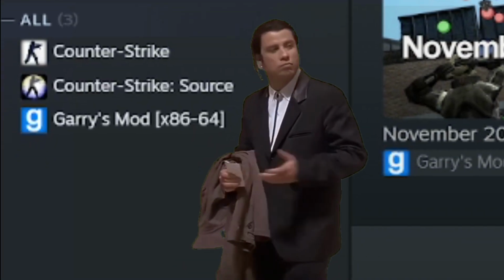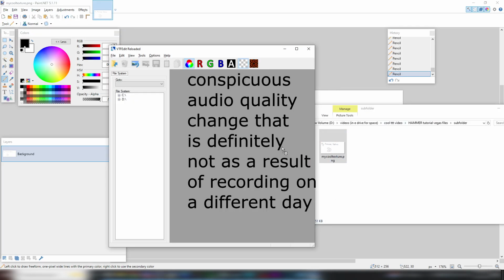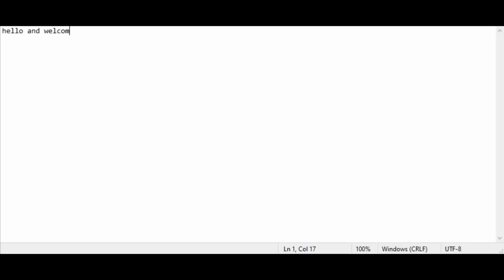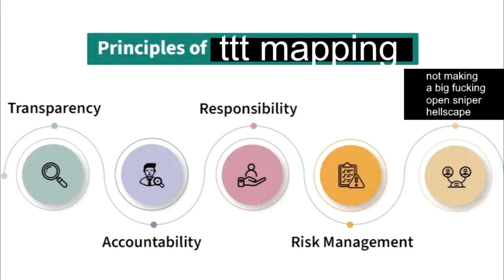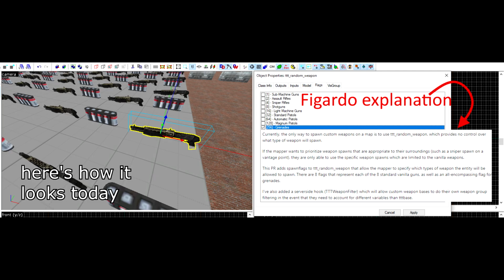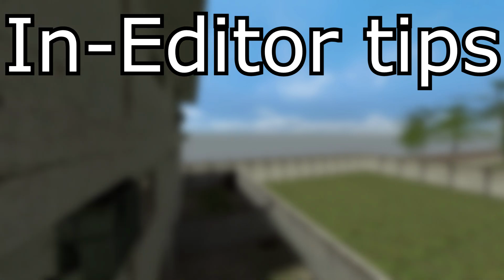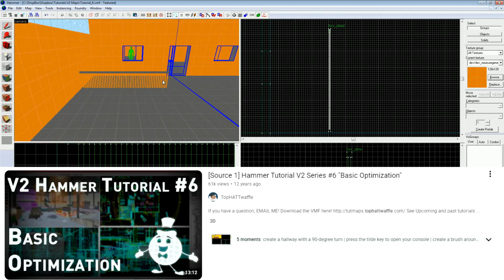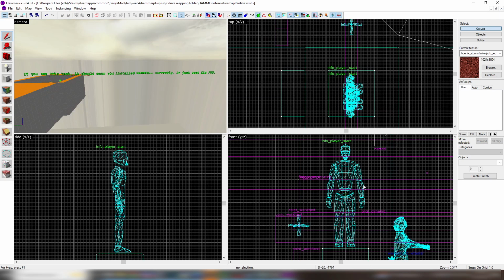TTT Hammer Mapping Tutorial For Dummies (and you! 😉)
idk what to write here other than all the links tbh

0:00 Intro
0:28 Getting Started in Garry's Mod
1:07 Adulatory rant about HAMMER++
2:09 Programs you should use
5:05 Sources of information
6:31 Design and general mapping tips
10:11 Tips for actually using HAMMER
14:17 Conclusion

개성관광 (Kaesong Tourism) - ANTI-IMPERIALIST TAPES VOL. I, modest by default

MENTIONED LINKS:
HAMMER++ feature list (and download)
VIDE: (site is so old it flashes up my antivirus warnings)
if !game.GetMap():StartsWith("ttt_myawesomemap") then return end

HOW TO MAKE A TTT MAP:
-- HTML of original discord chat
[forgot]
--WGET writeup

COMMUNITIES:
--Yowaddup discord
If you are actually from the future where yowaddup is dead you can join me in Trans-Tasman TTT :D
--TTT Reddit discord